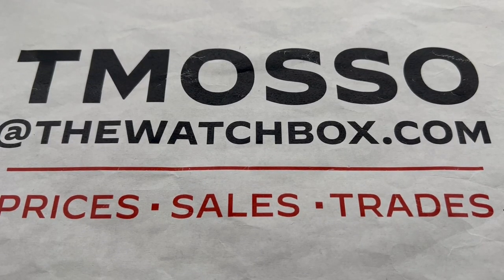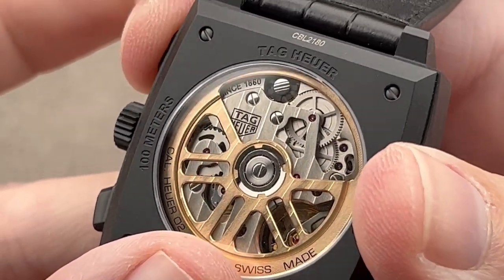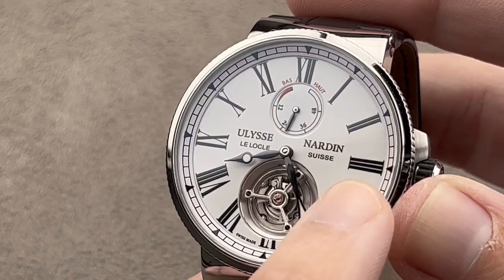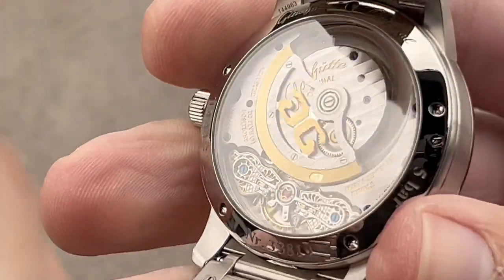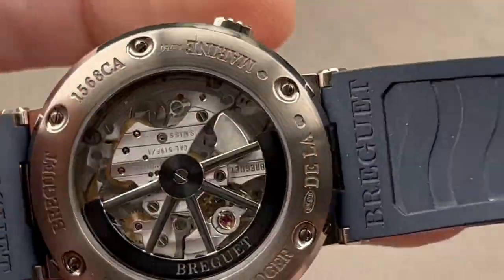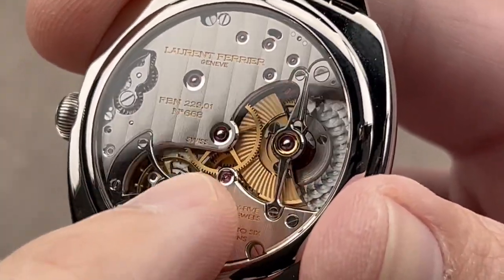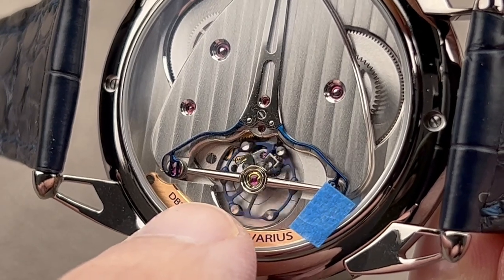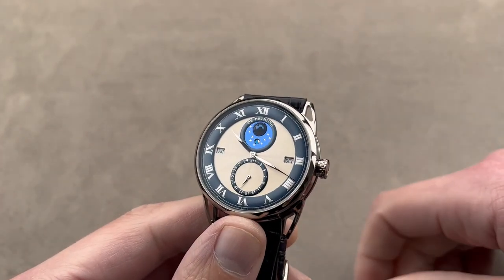Omega Seamaster Diver 300M BLACK Black - Reviews and Buying Guide for Hermès, TAG Heuer, Breguet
The Omega Seamaster 300M is, besides possibly the Speedmaster, Omega’s best-known model and a significant touchpoint for collectors of all ages. Since the introduction of the model 30 years ago, the Seamaster has been the entry point for several generations of collectors into the world of luxury watches.

Introduced in its current generation at Baselworld 2018, the model received a contemporary and imposing update in the form of a thoroughly blacked out ceramic model in 2021.

Featuring many of the hallmarks of the current generation Seamaster 300M, the Seamaster 300M Black Black is upsized to 43.5mm and carries its namesake hue everywhere it can. By flying under the radar the Seamaster 300M Black Black stands apart, and makes for a compelling add to the Seamaster lineup.

Watches featured on this edition of Weekend Watches:
• Omega Seamaster Diver 300M Black Black
• TAG Heuer Monaco “Dark Lord”
• Hermès H08
• Ulysse Nardin Marine Tourbillon
• Glashütte Original PanoMaticLunar
• Breguet Marine Alarme Musicale
• Laurent Ferrier Square Micro-Rotor Autumn
• De Bethune DB25 Starry Varius
• De Bethune DB25QP Perpetual Calendar